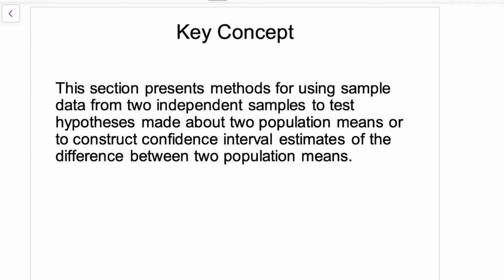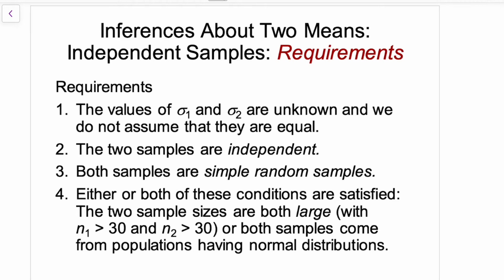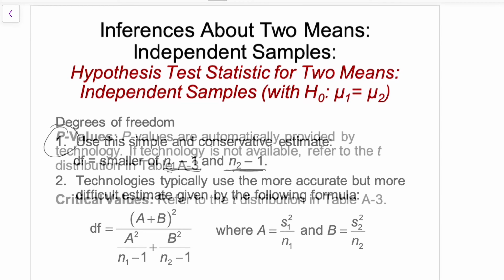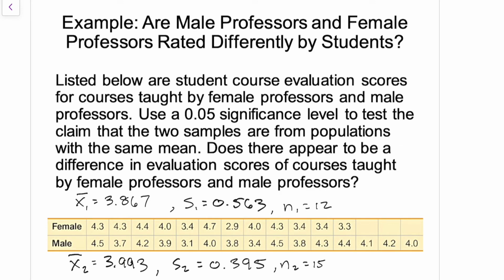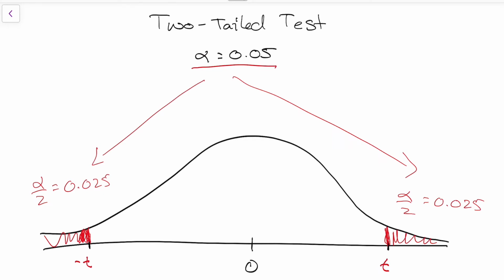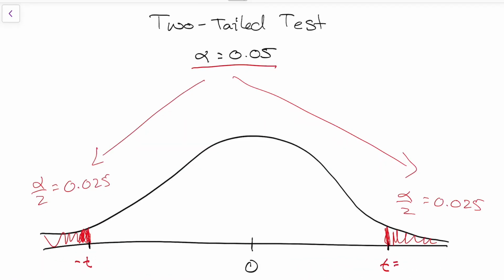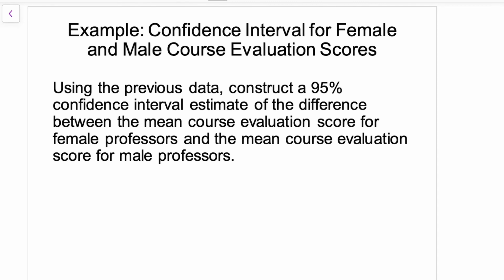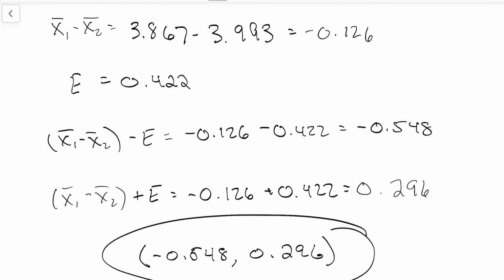Lesson 7.4: Testing a Claim on Mean for Two Independent Samples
This video describes hypothesis testing of two means for two independent samples.  This corresponds to the material in chapter 9 section 2